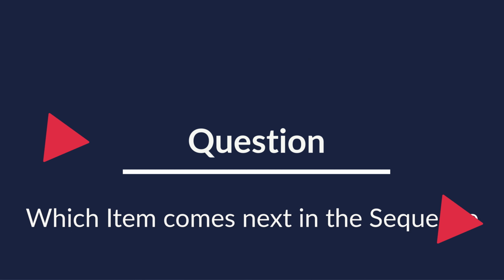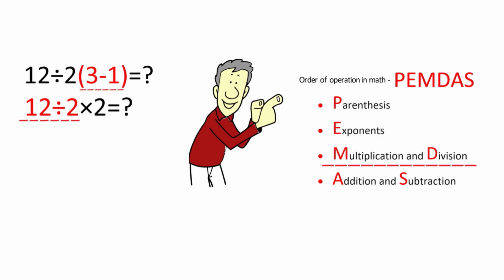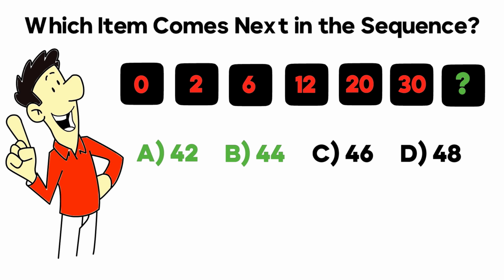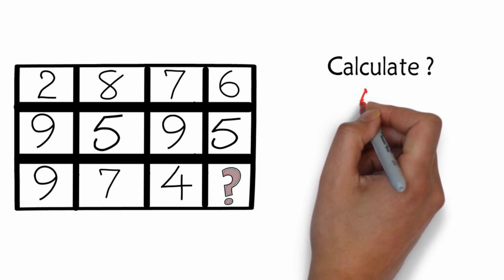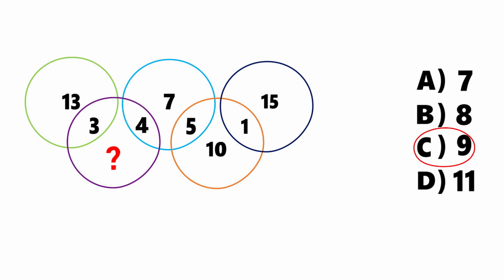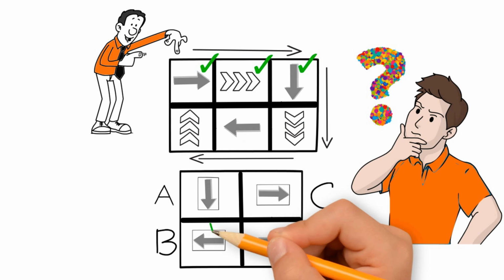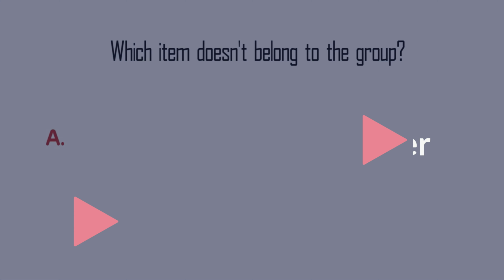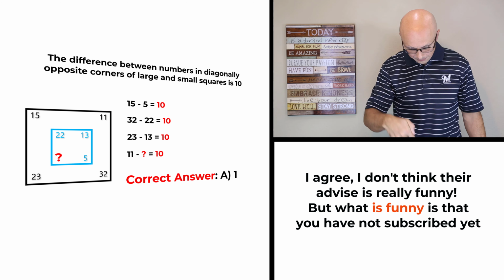How to Pass T-Mobile Pre-Employment Assessment Test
To pass the T-Mobile Pre-Employment Assessment Test, thoroughly prepare by familiarizing yourself with the types of questions typically asked, which may include cognitive ability, situational judgment, and personality assessments.

Practice with sample tests to improve your speed and accuracy, and ensure you understand T-Mobile's core values and customer-centric approach to align your answers with their company culture. Additionally, stay calm and focused during the test, managing your time effectively to complete all sections within the allotted timeframe.